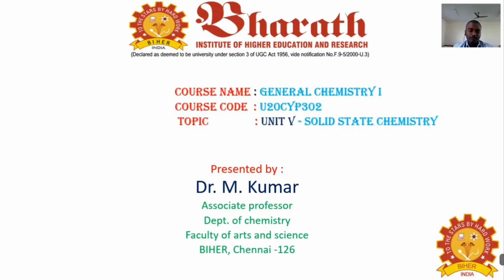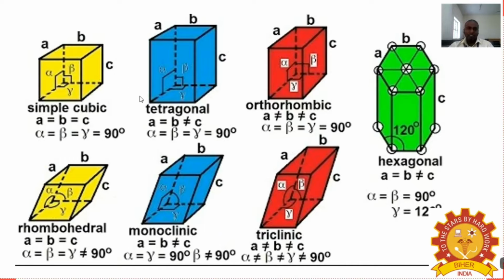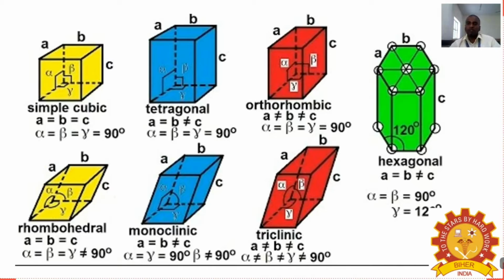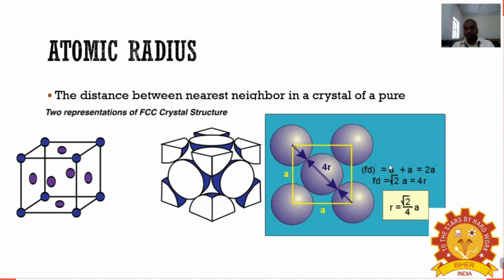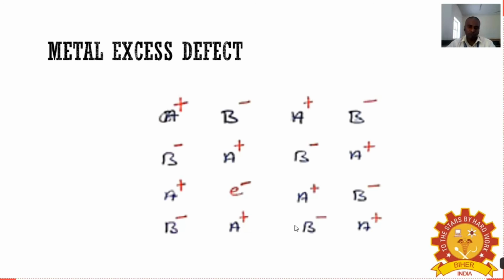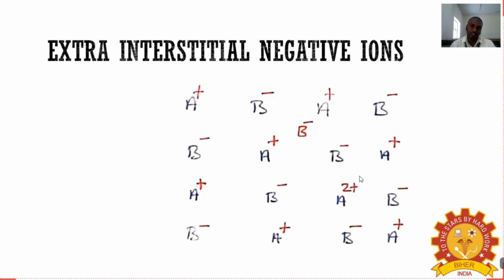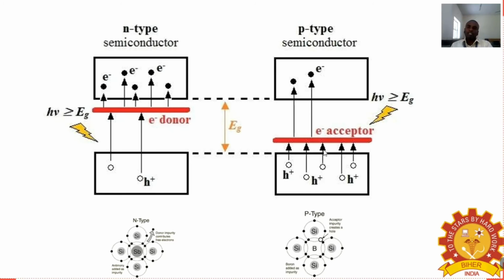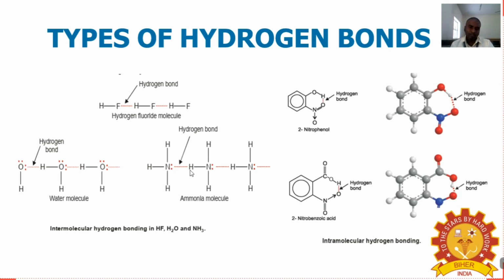U20CYP302- V5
General Chemistry- I, Dr.M.Kumar, Associate Professor/Chemistry, Arts & Science, BIHER